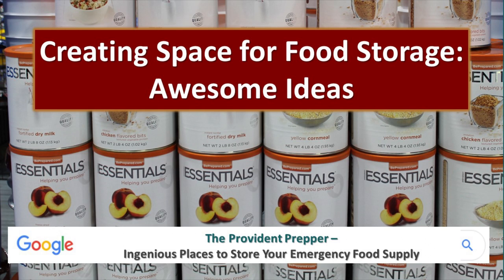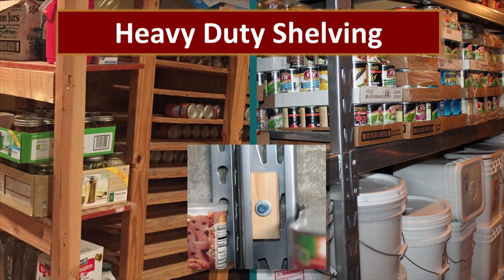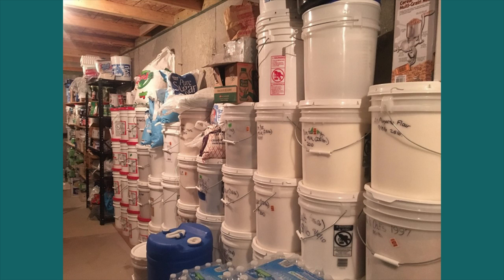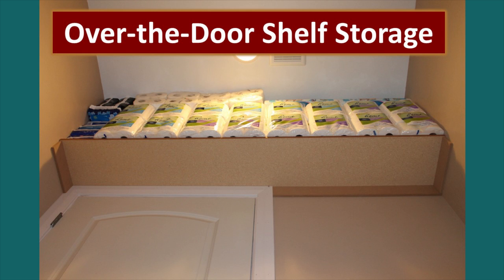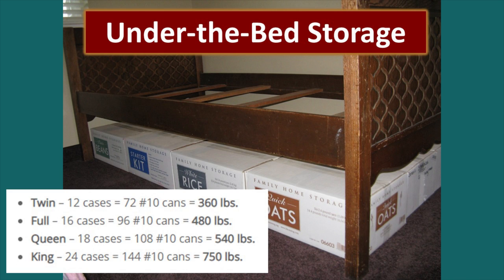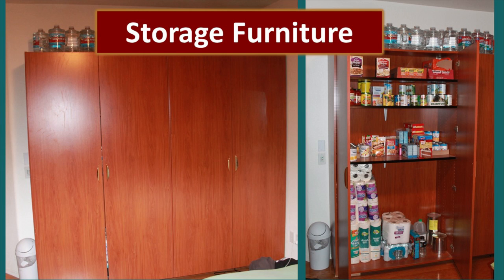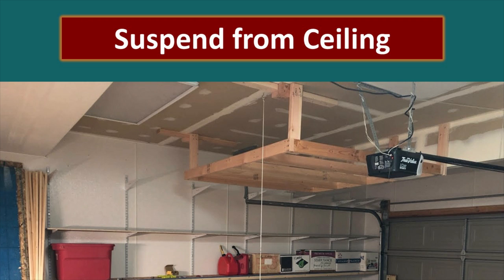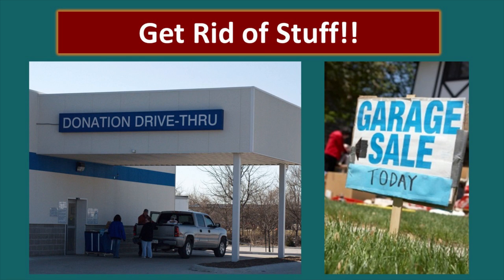Creating Space for Food Storage: Awesome Ideas!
The food you have stored in your home is one of your most valuable assets. However, finding room to properly store that food can be quite challenging. Many apartments and homes are just not storage friendly.

Where can you find space to store an emergency or survival food supply? You may need to get a little bit creative and take a serious look at both the horizontal and vertical space where you just might be able to stash your precious food storage. Think outside the box and consider the less obvious answers. We have some fantastic ideas to get you started.

See our personal recommendations for quality long term food storage shelving and suppliers

Other articles by The Provident Prepper on food storage that might interest you include:

Why food storage is critically important and how to get started